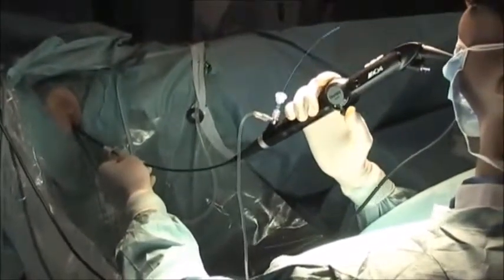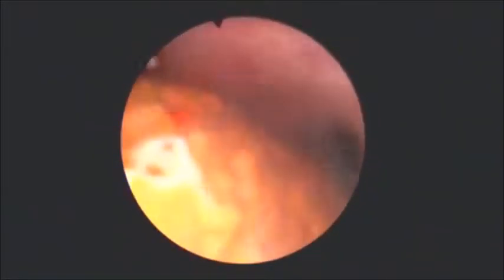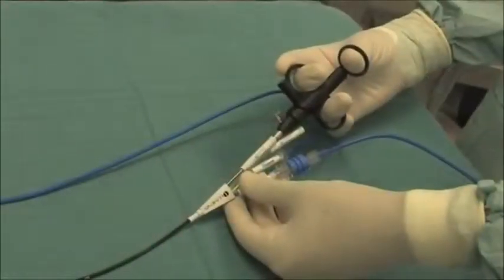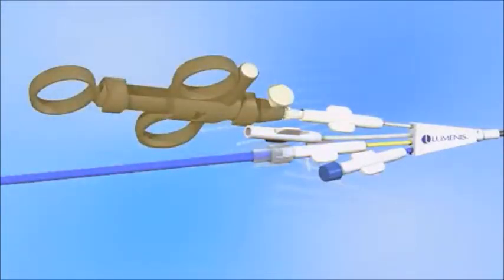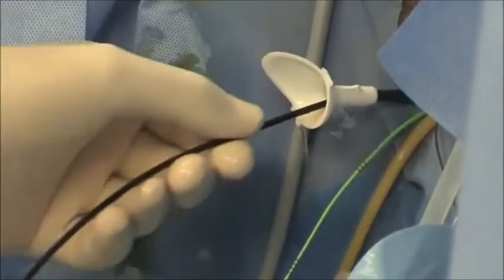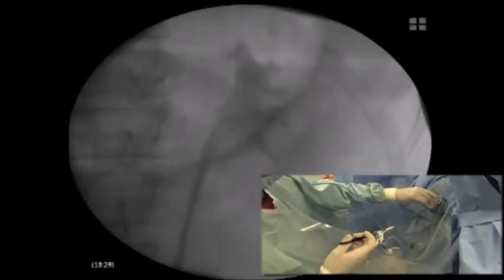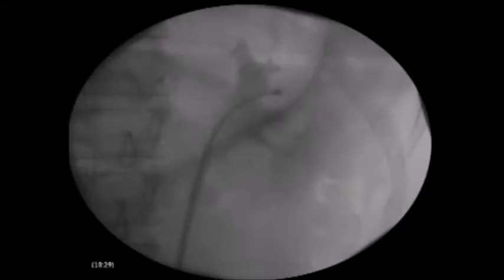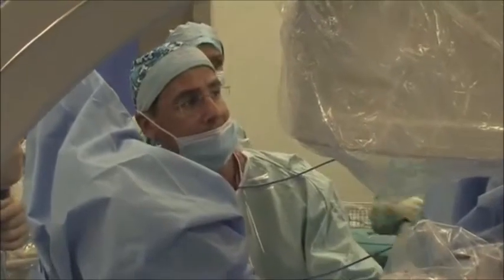Polyscope the first disposable flexible endoscope Milan Italy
Polyscope flexible disposable endoscope, developped and produced by PolyDiagnost Germany